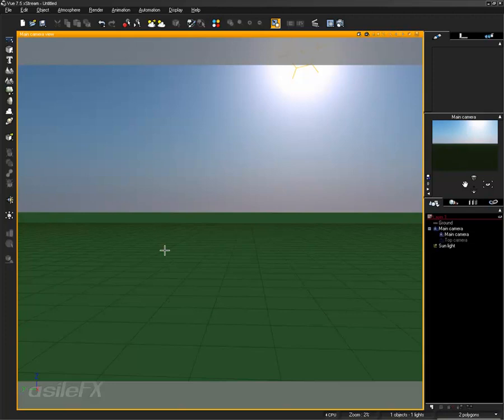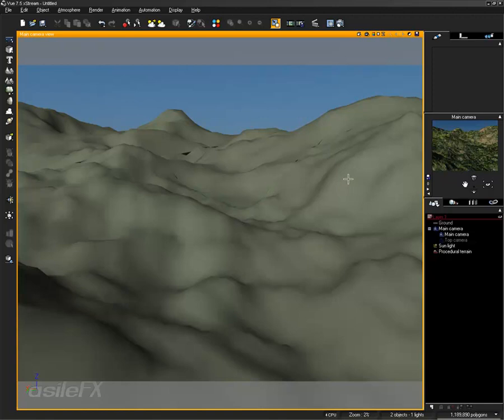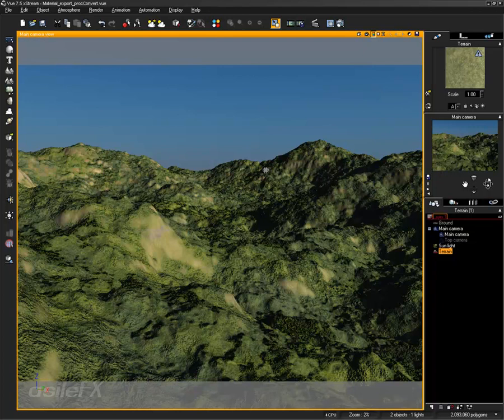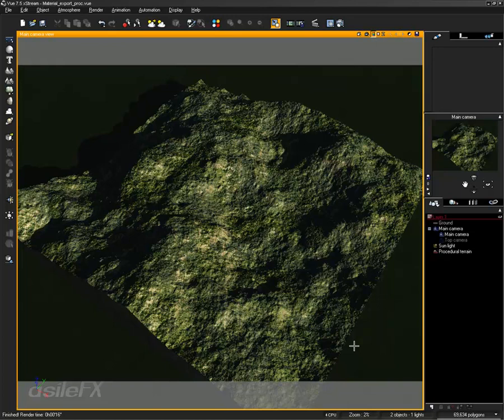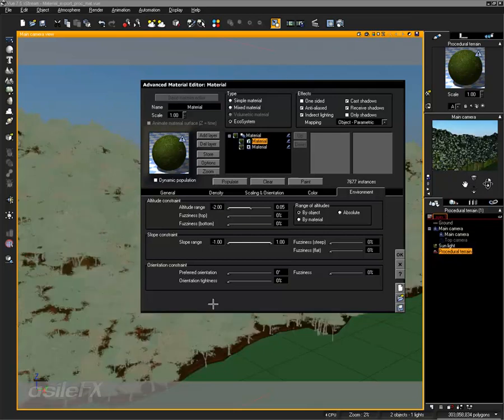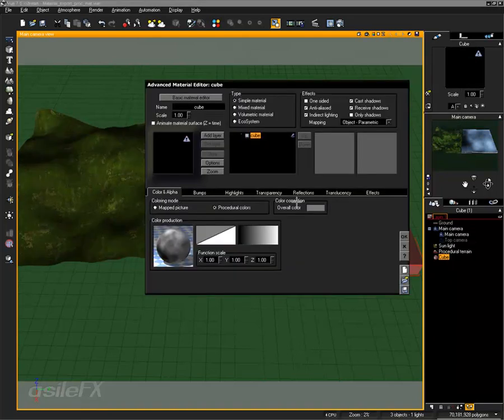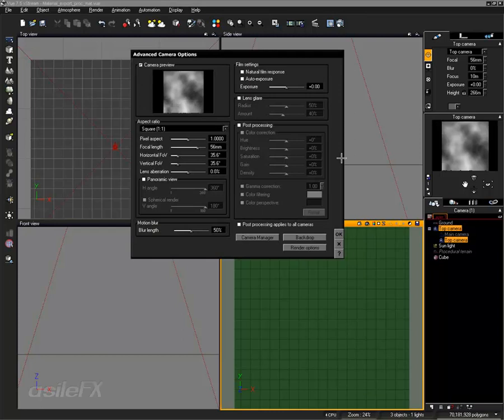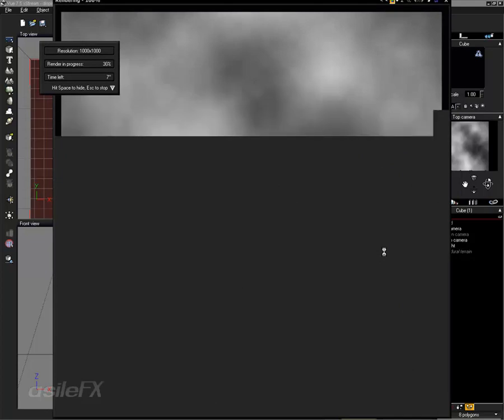Displacement Map Exporting and Material Baking